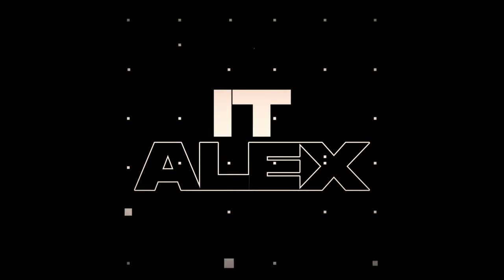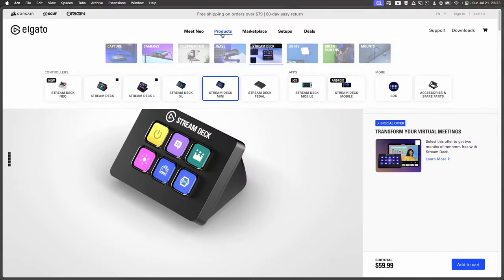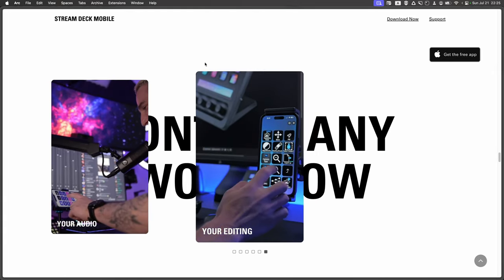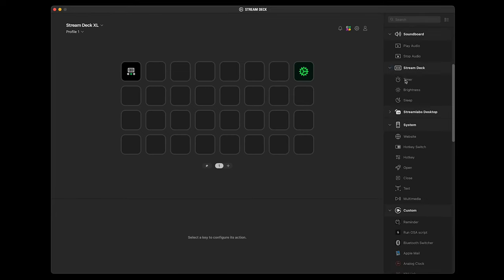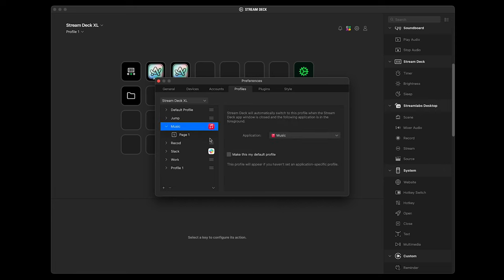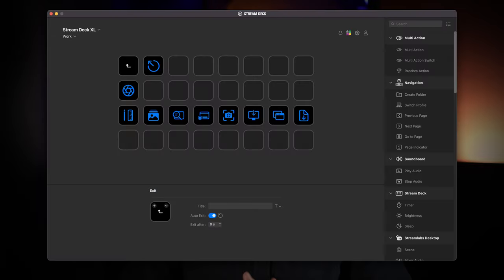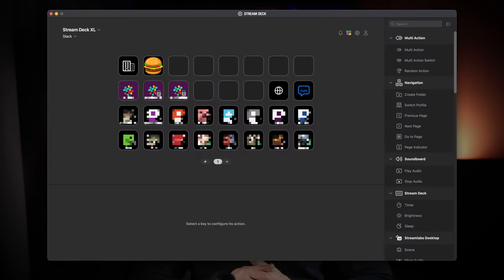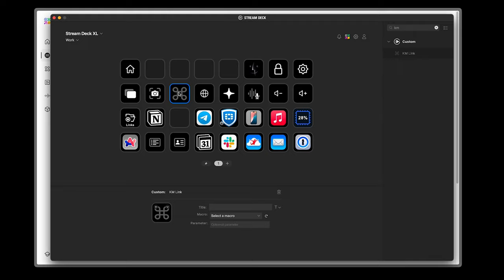Elgato Stream Deck - Ultimate Productivity Gadget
Tired of remembering countless hotkeys? Discover the Elgato Stream Deck XL, a game-changing device that simplifies your workflow by assigning actions to 32 tactile buttons. Whether you’re a power user or just looking to streamline your daily tasks, this video will show you how the Stream Deck integrates with tools like Keyboard Maestro, Raycast, and AI such as ChatGPT to revolutionize your productivity.
In this video, we cover:
 • Different Stream Deck models and their features
 • Setting up and customizing your Stream Deck
 • Integrating with applications for optimized workflows
 • Real-world use cases and tips for maximizing efficiency
Say goodbye to complex key combinations and hello to a more efficient way of working. Watch now to see how the Elgato Stream Deck XL can transform your computer use!